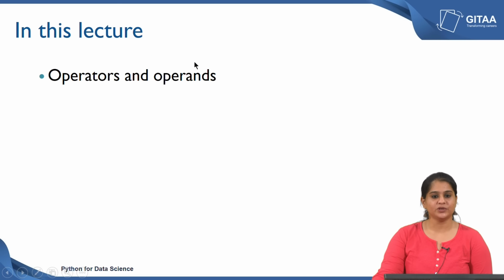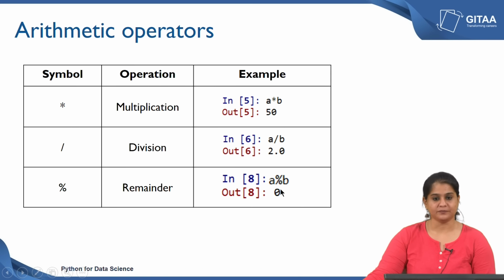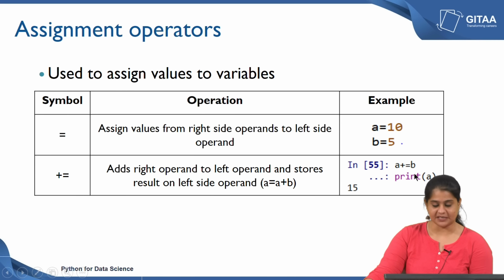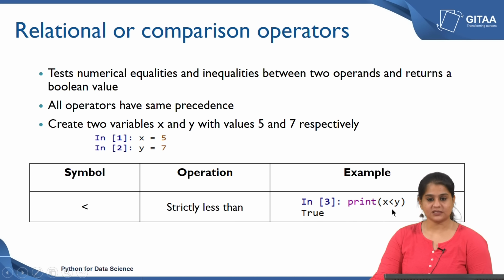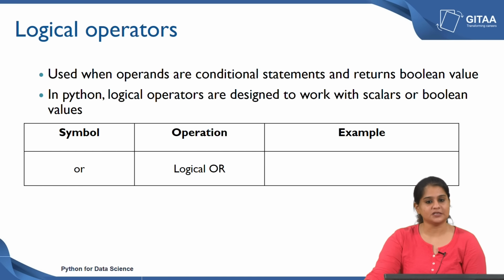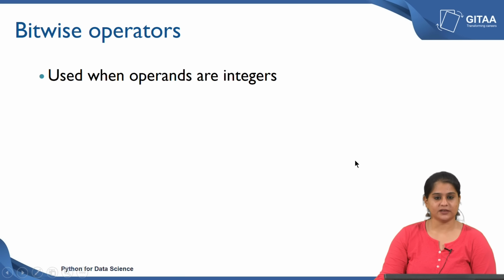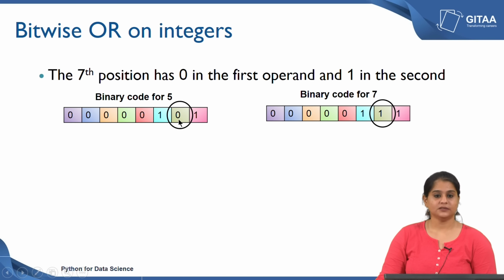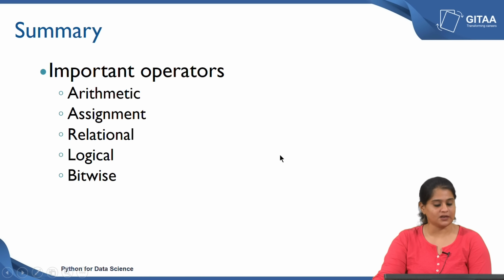#6 Operators | Python for Data Science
Welcome to 'Python for Data Science' course !

This Python tutorial lecture provides an overview of Python's history, its dynamic programming environment, and its development. Guido van Rossum's creation at the National Research Institute for Mathematics and Computer Science in the Netherlands is highlighted. The lecture discusses Python's evolution, its dynamic typing, and strong type system that checks at runtime. It also covers Python's syntax, simplicity, and the Zen of Python principles by Tim Peters. The talk explores IDEs like PyCharm, Jupyter, and Spider, emphasizing their features and benefits for Python development.